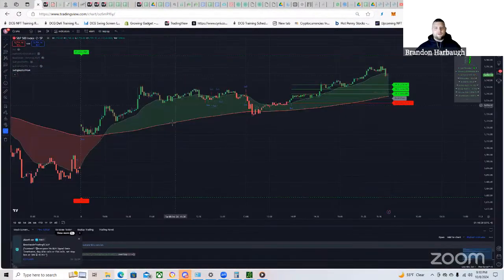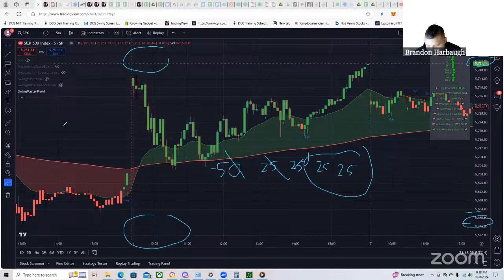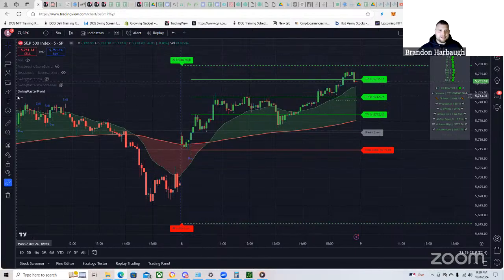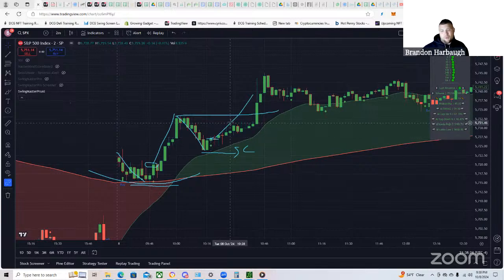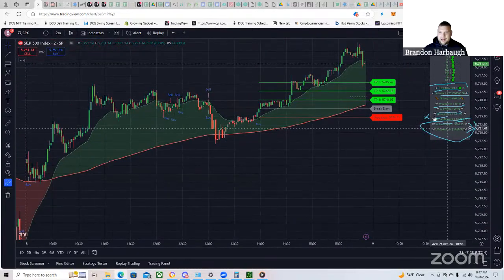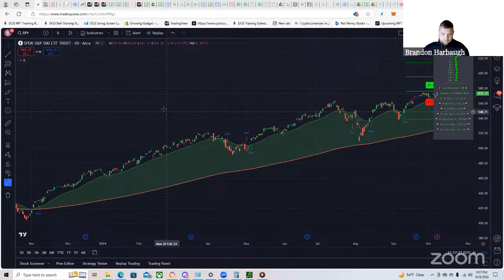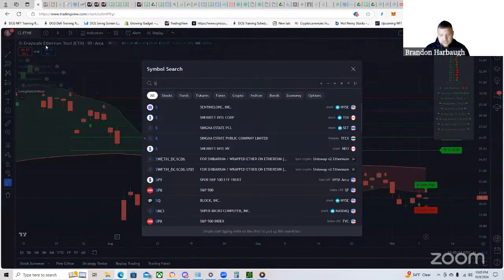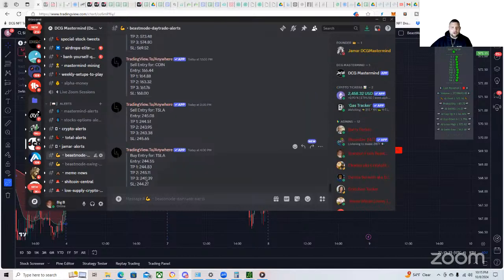SwingMasterPro AI Masterclass !!! Trading made Simplified